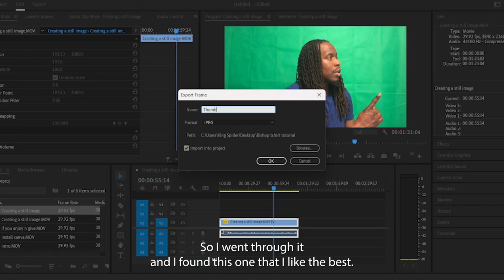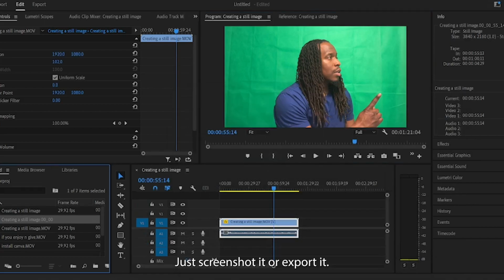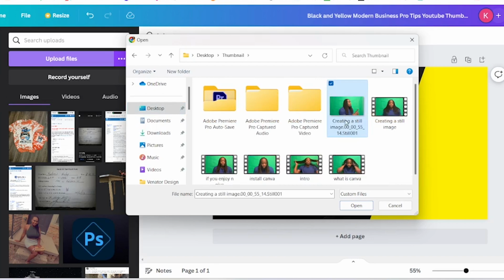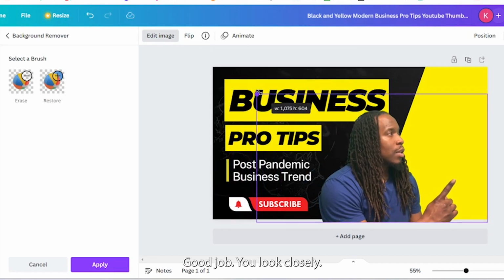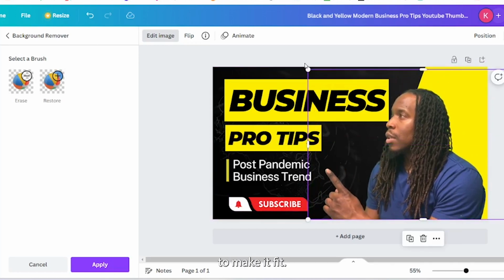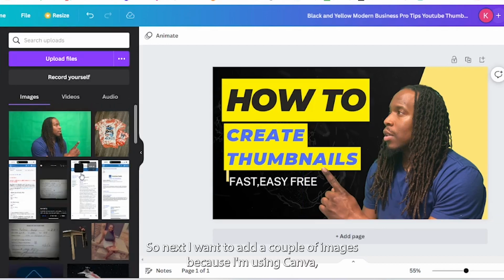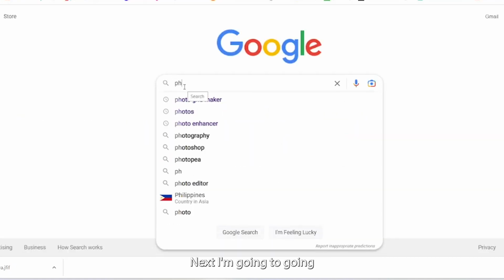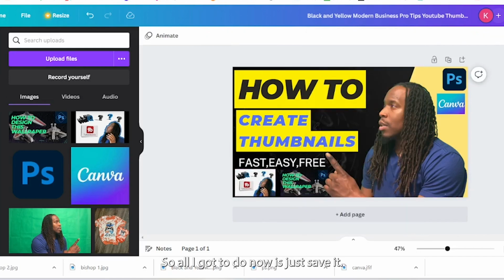How to create a Thumbnail for your YouTube Videos FAST,EASY,FREE using CANVA | TUTORIAL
Step-by-Step Tutorial on how to Create Thumbnails for any Video Fast, Easy and Free! By Keleen Bishop

MY GOALS TO REACH BY THE SUMMER!

**Upload one New Video a Week**

Follow me on I.G for all my Art and More

Listen to my Radio interview about my life
👉🏼 MY RADIO INTERVIEW